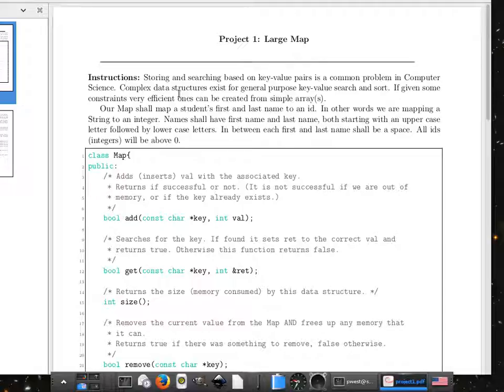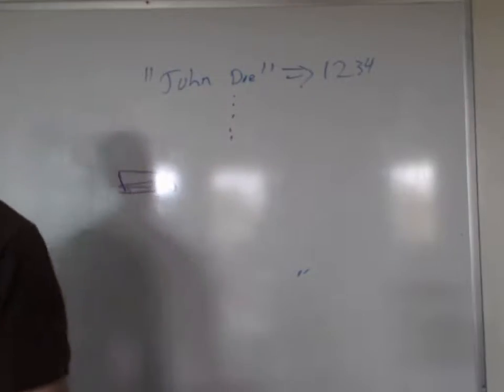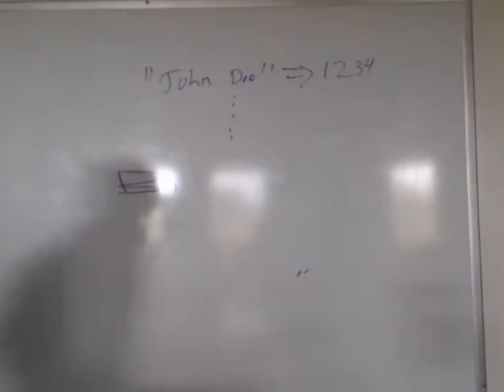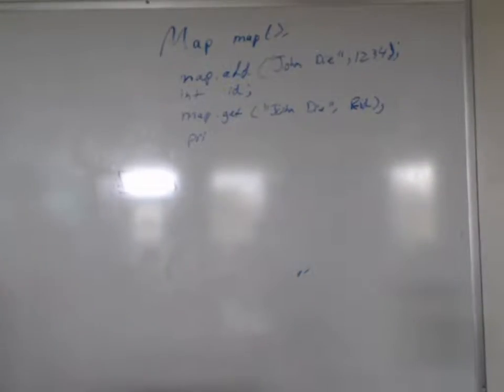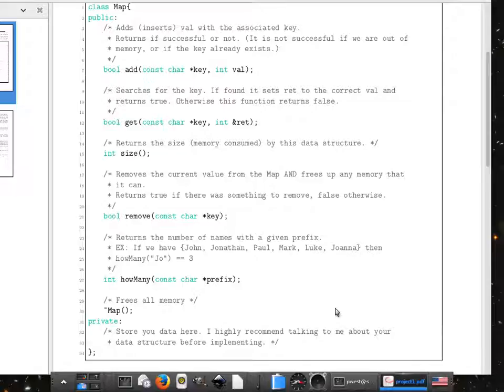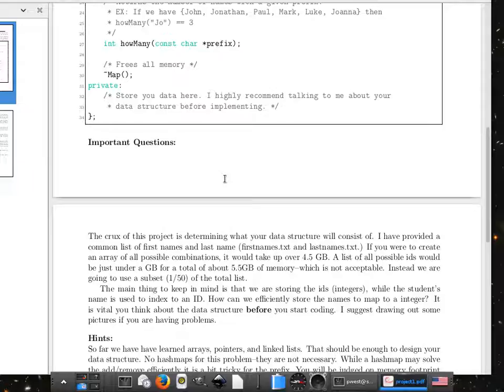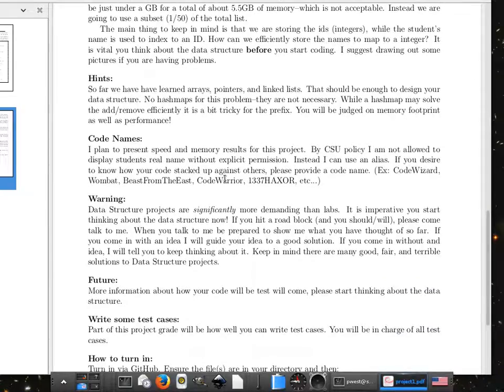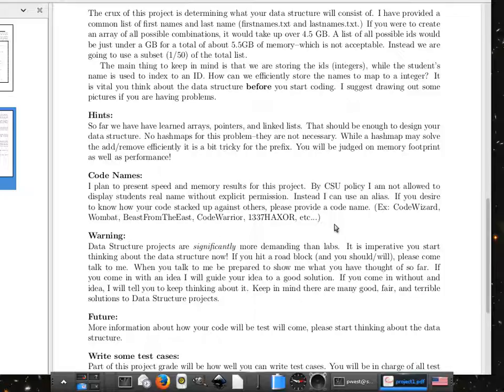csci 315 spr17 day04 03